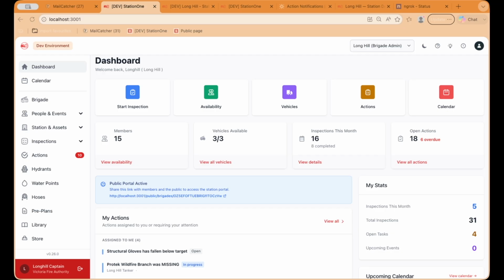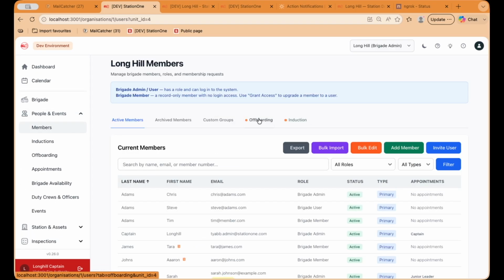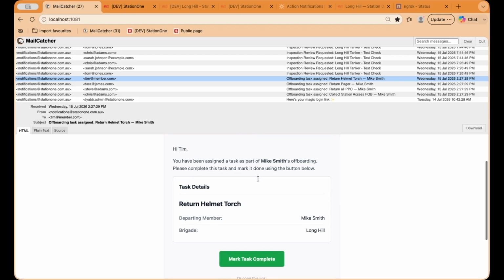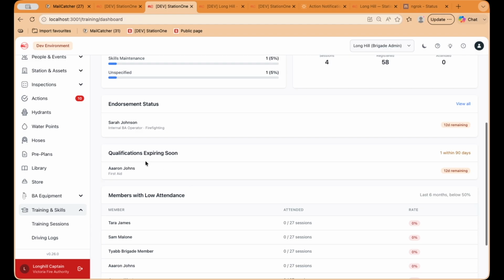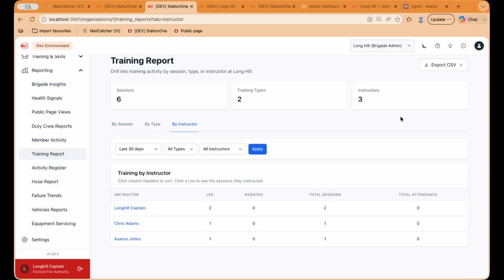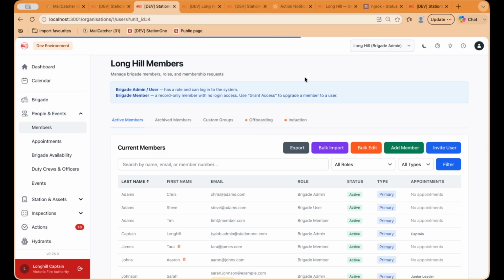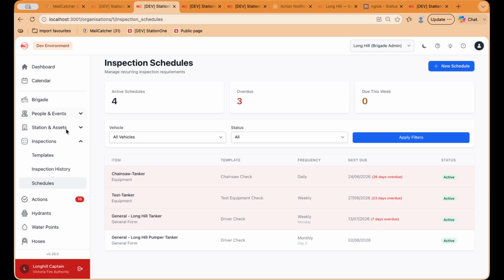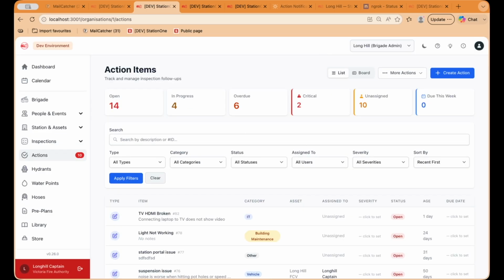StationOne v0.26.0 Update